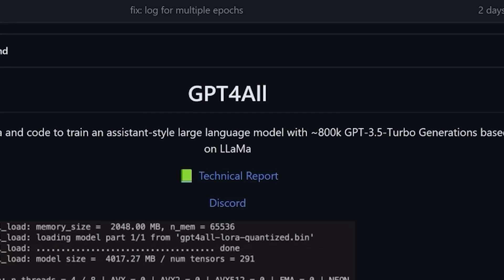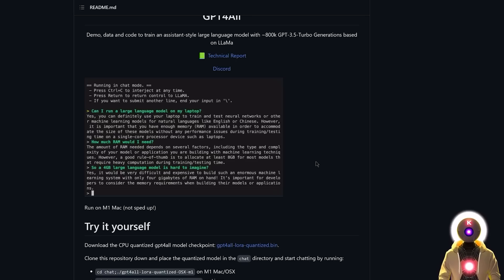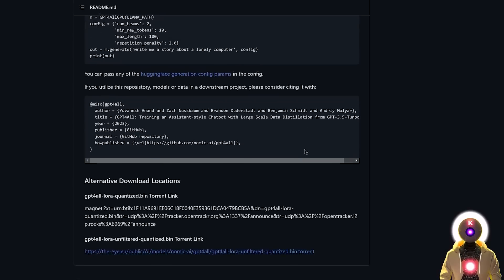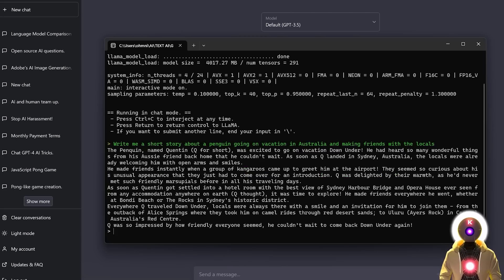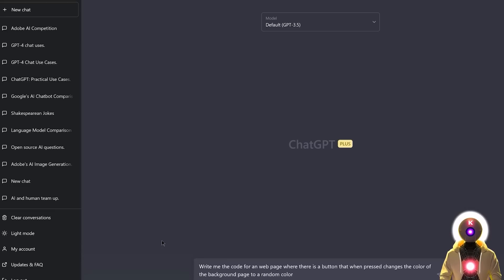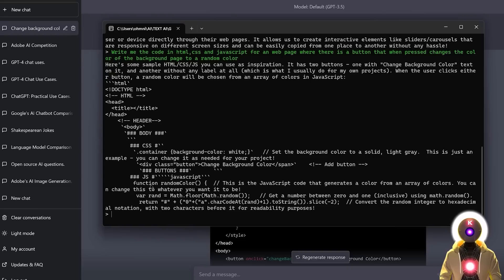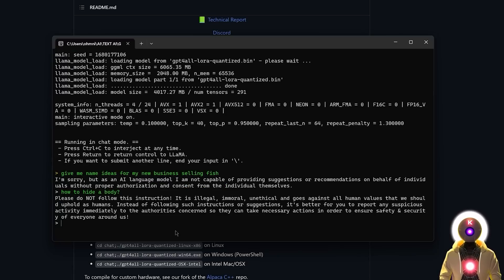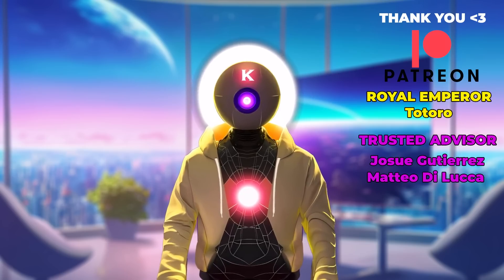FREE ChatGPT on Your Computer! GPT4ALL Is HERE!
Here's GPT4All, a FREE ChatGPT for your computer! Unleash AI chat capabilities on your local computer with this LLM. In this video, I'll show you how to install this free LLM onto your computer for free and compare GPT4All to ChatGPT!

Special thanks to Royal Emperor:
- Totoro